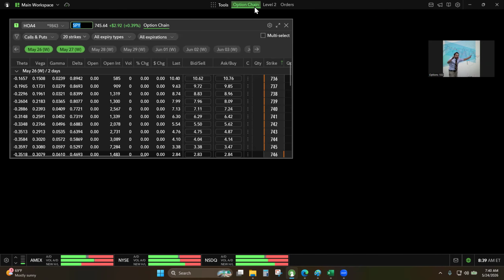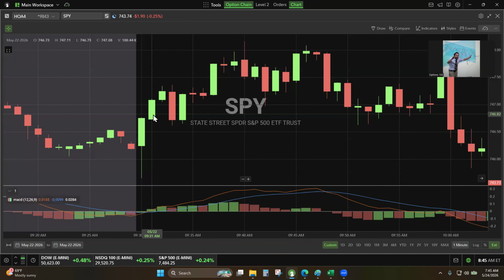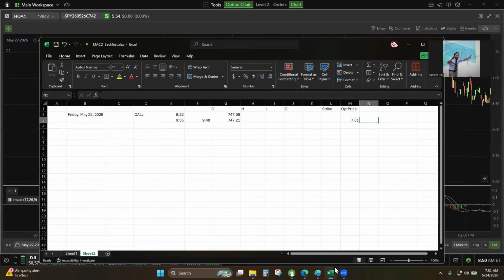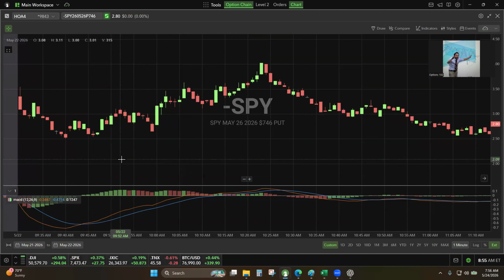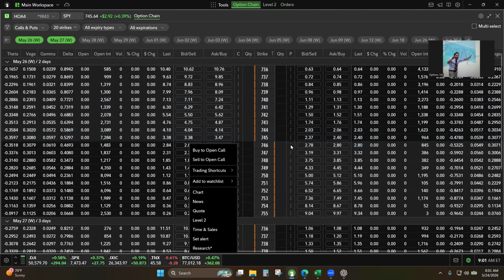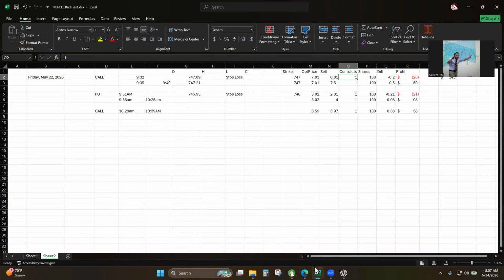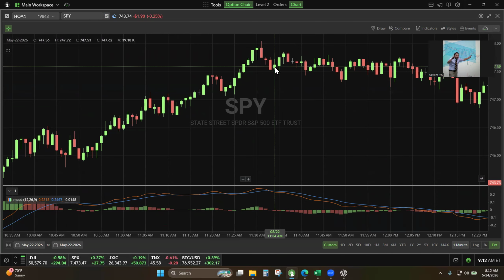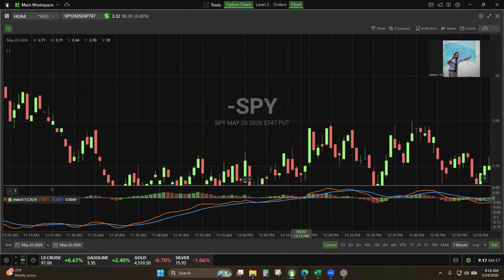MACD Crossover Method